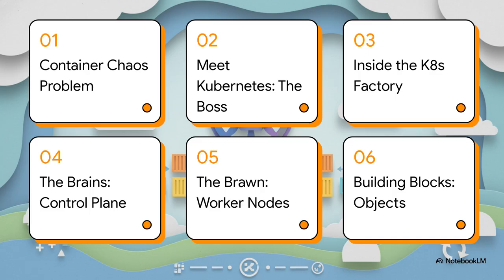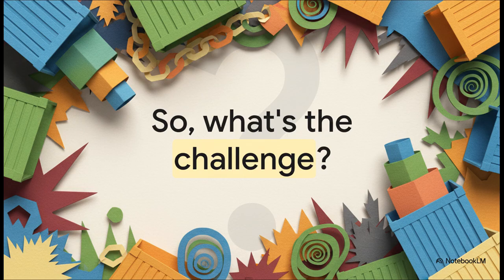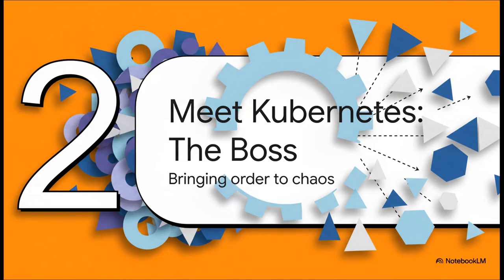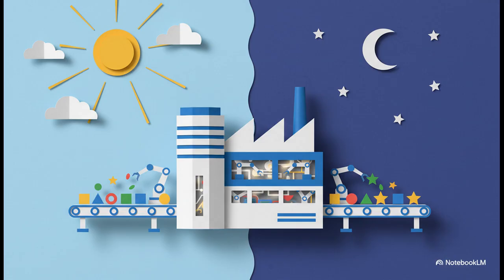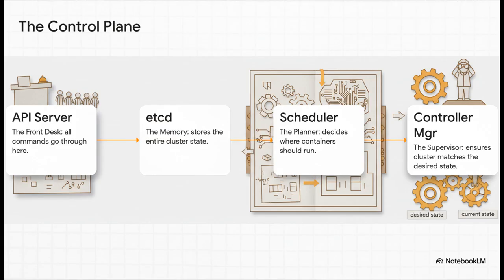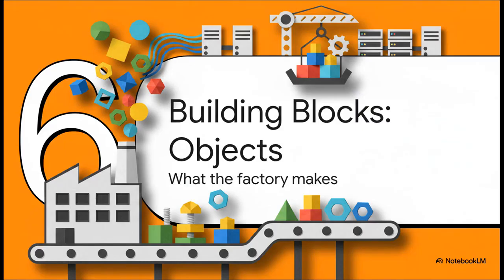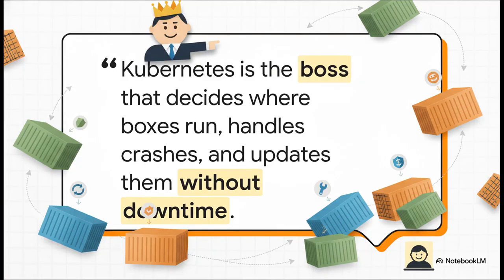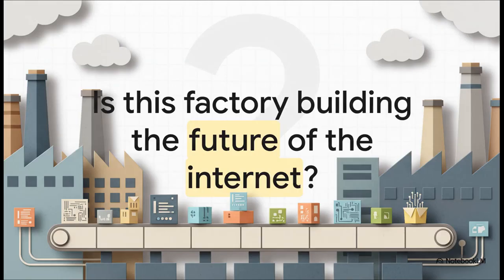Kubernetes: The Operating System for the Cloud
Kubernetes is an open-source container orchestration platform that automates the deployment, scaling, and management of containerized applications. It ensures your apps run reliably by distributing them across nodes, healing failures automatically, balancing workloads intelligently, and enabling seamless updates without downtime.
In simple terms, Kubernetes makes running applications in the cloud scalable, efficient, and resilient.